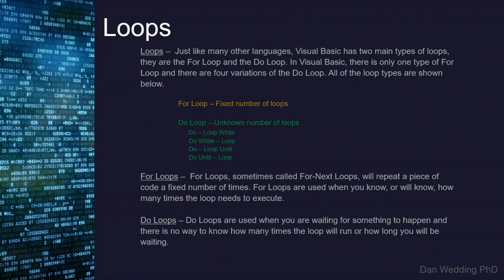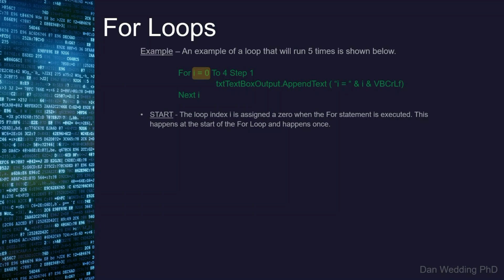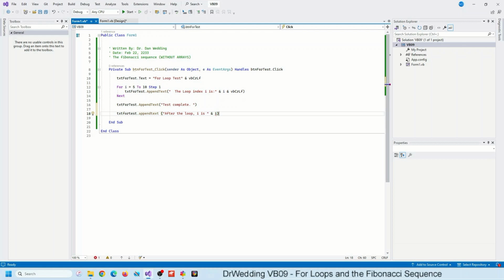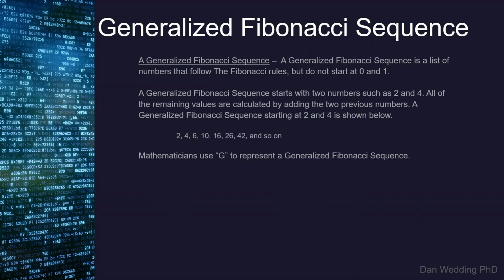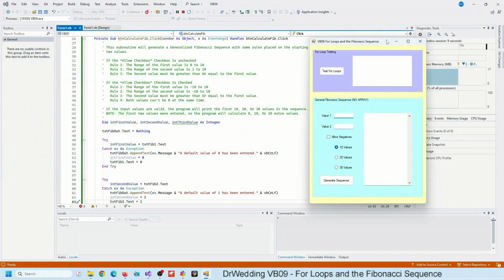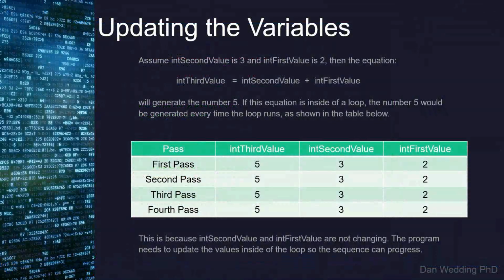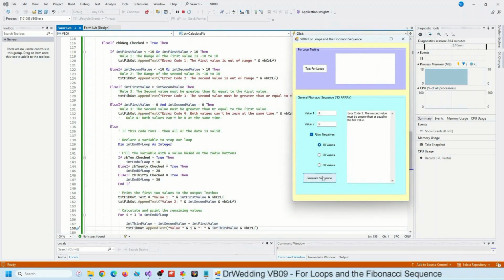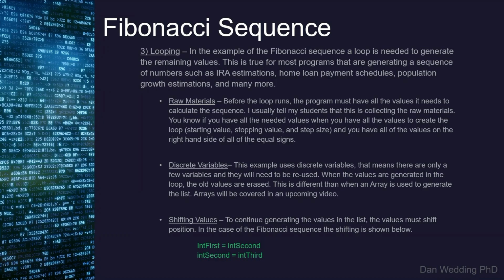DrWedding VB09 Visual Basic: For Loops and the Fibonacci Sequence (No arrays)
(Jump to 6:23 to skip the PowerPoint Introduction) This video teaches you how to write and use a For Loop in Visual Basic. The for Loop will be used to generate a Generalized Fibonacci Sequence. This Fibonacci sequence will NOT use arrays, but in a later video I will solve the Fibonacci sequence using arrays.